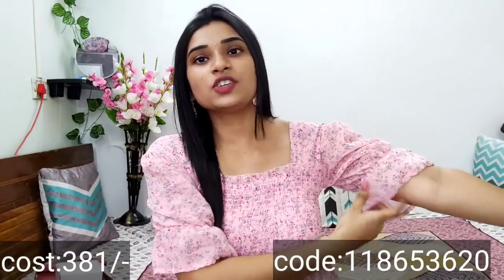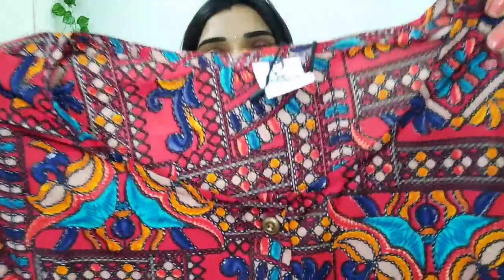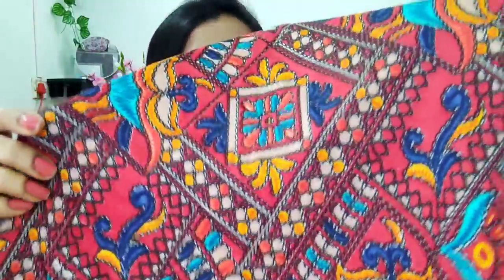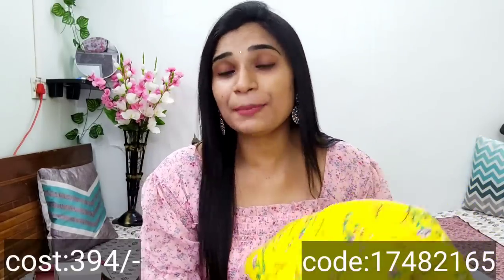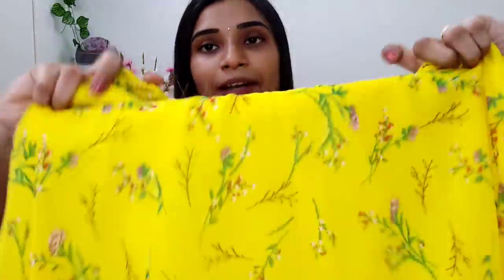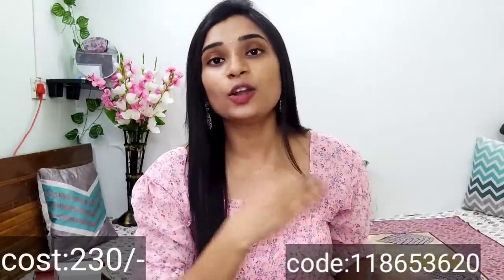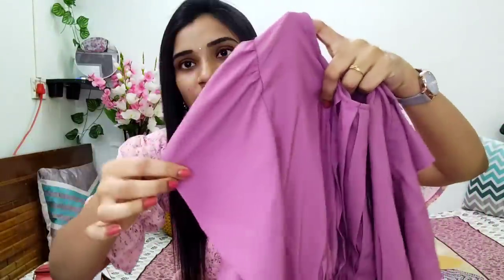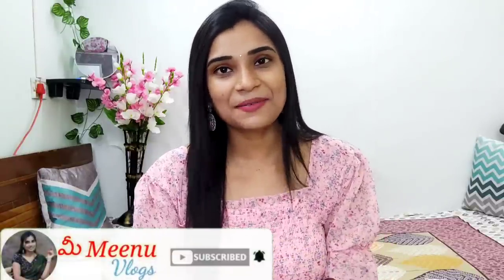Meesho 4+ Rated latest under 400/- Georgette dresses haul👌COD available#Meesho hauls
HI viewers,
In this Video I'm showing my new designer dresses haul-  only from meesho. Watch, Try and Enjoy

codes
yellow :17482165.                     cost:394/-

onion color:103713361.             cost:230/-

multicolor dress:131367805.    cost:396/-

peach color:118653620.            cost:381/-